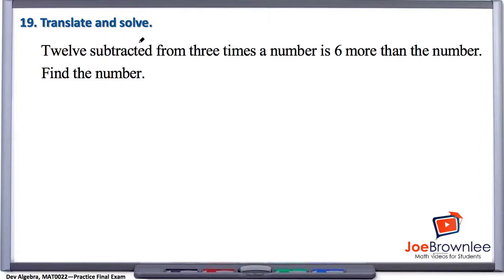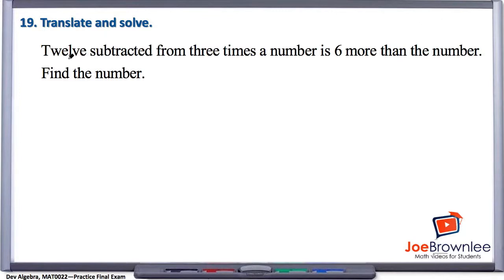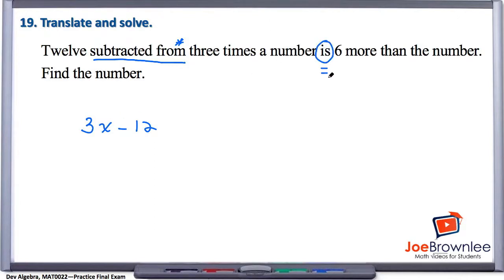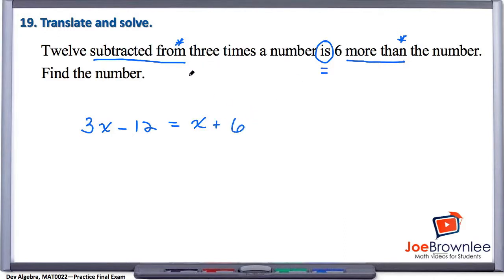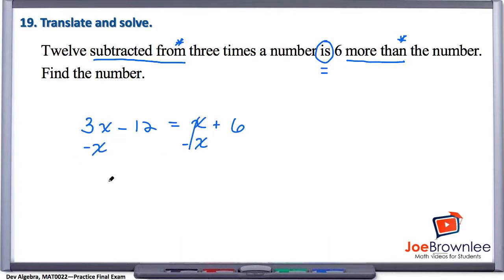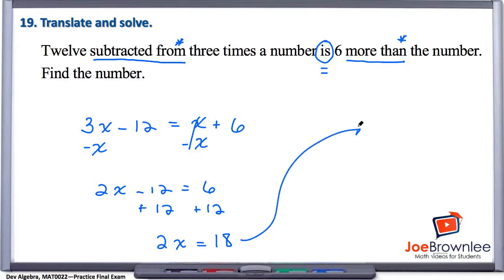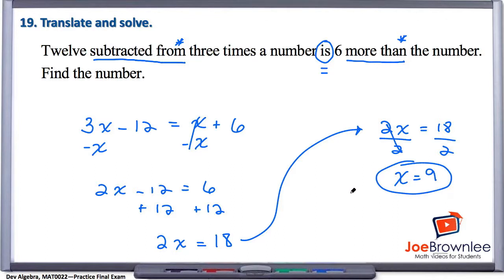Question 19, Translate and Solve: MAT0022 Practice Final Exam